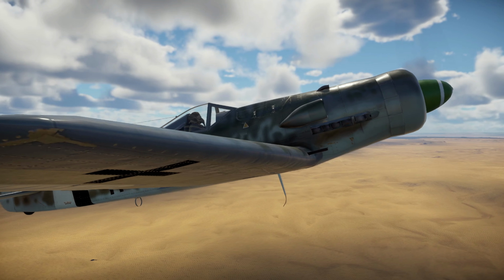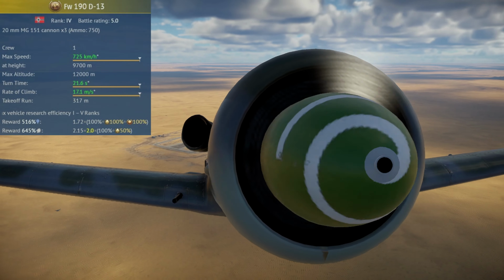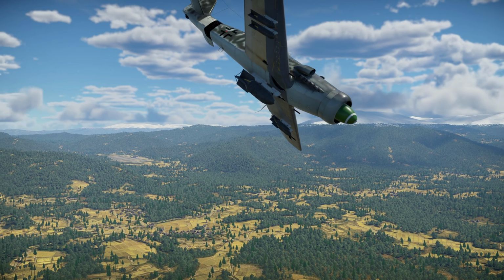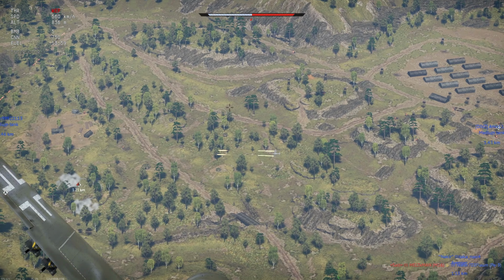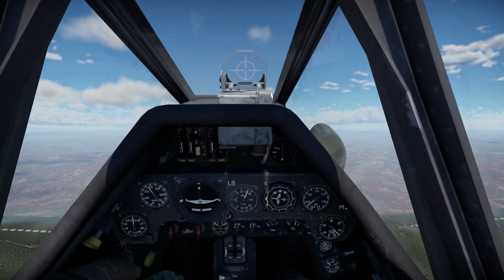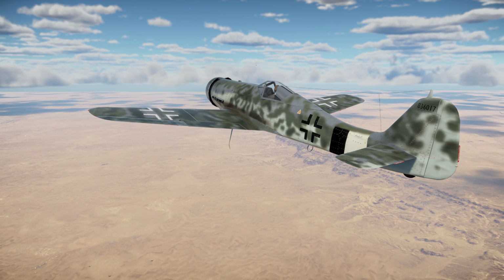Fw 190 D-13 Full Review - Should You Buy It? Death From Above [War Thunder]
The Fw 190 D-13 Dora is a currently tier IV 5.0BR premium German fighter with heavy armament and a lackluster close air support capacity. While it can take down aerial giants, is it worth purchasing? I go over all of that and more in my video - Fw 190 D-13 Full Review - Should You Buy It? Death From Above [War Thunder]